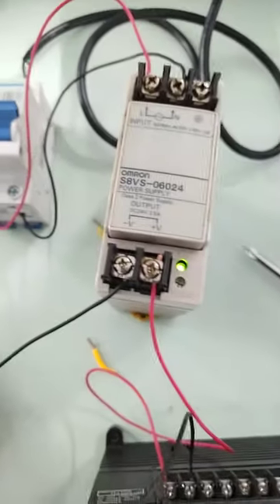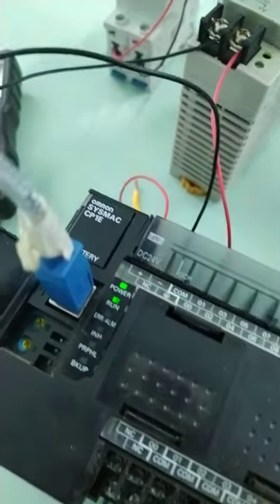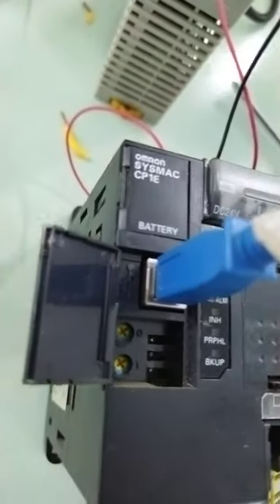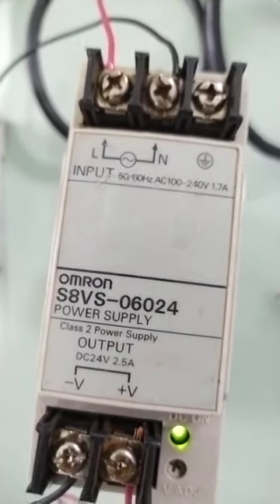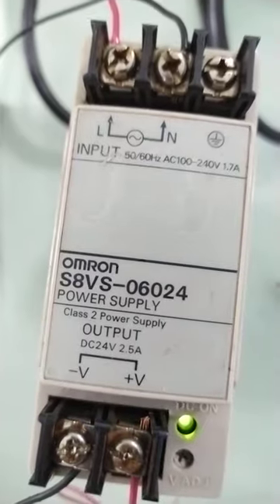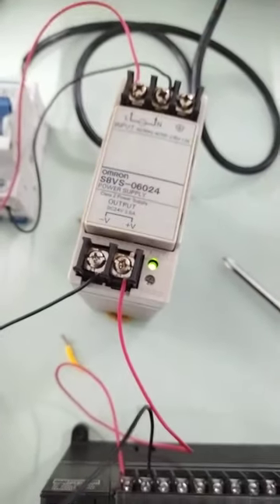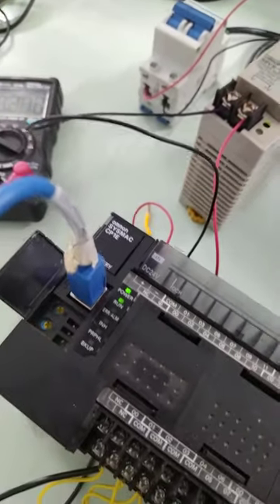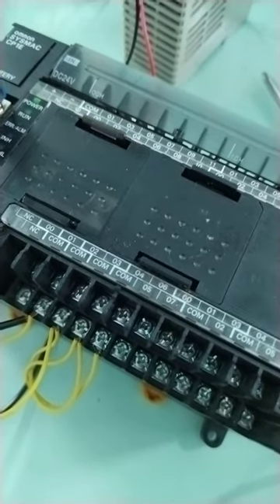OMRON PLC CP1L-M60 TESTING AND POWER UP